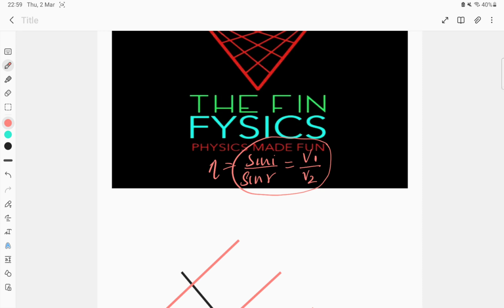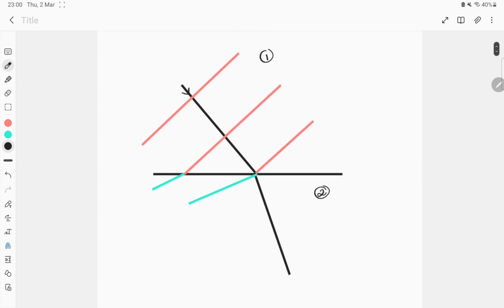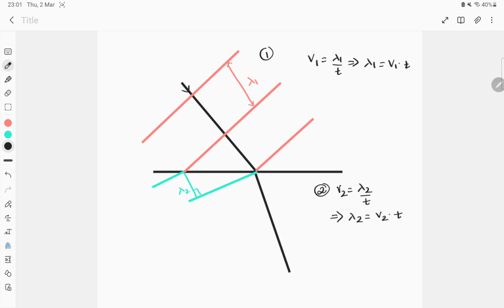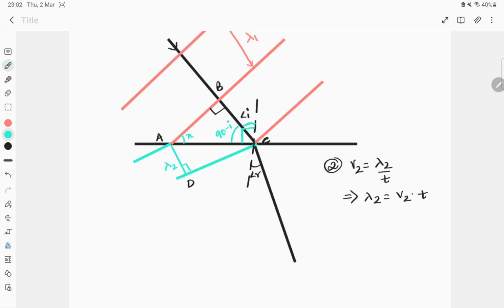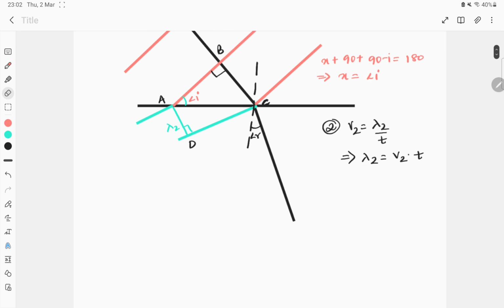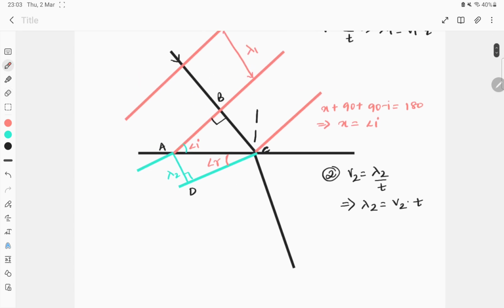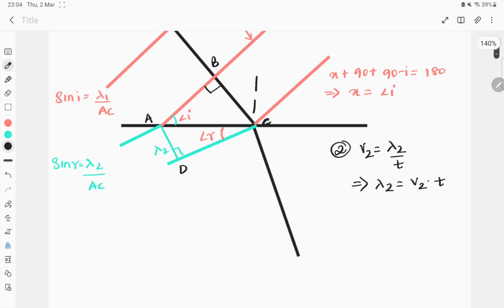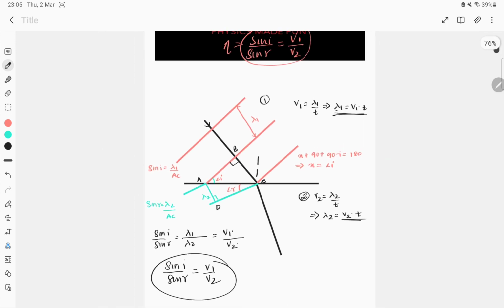snells law proof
here's a simple proof of snells law using basic geometry